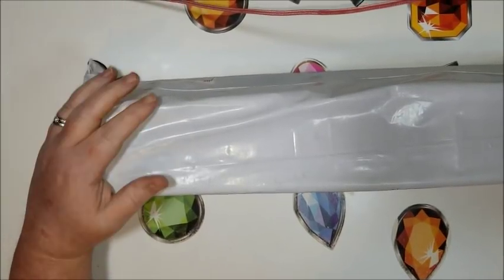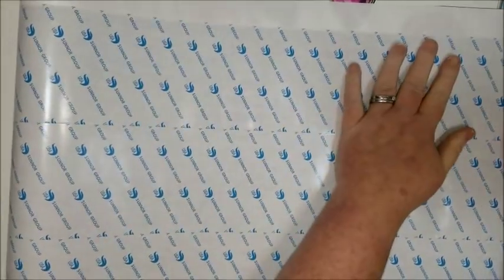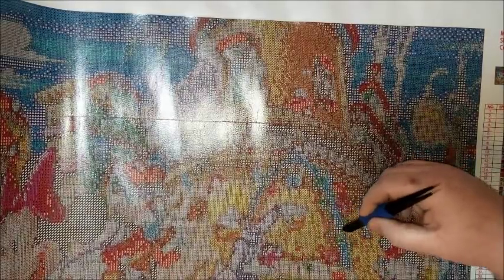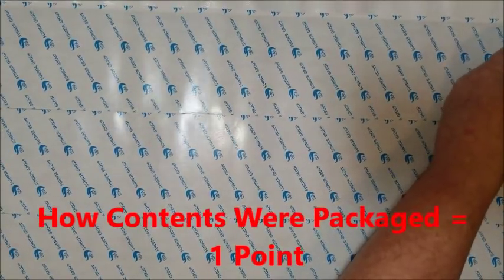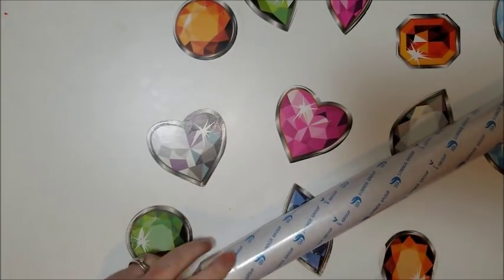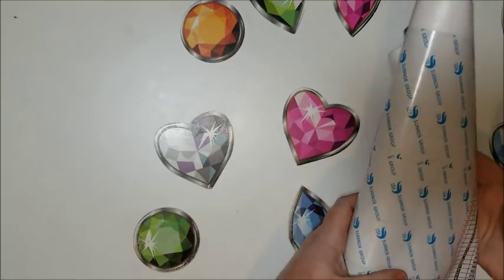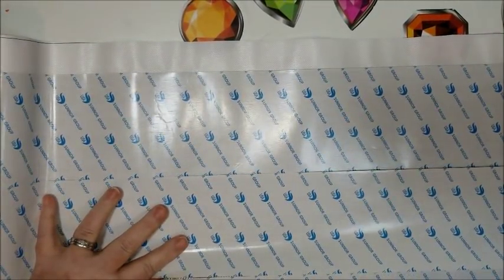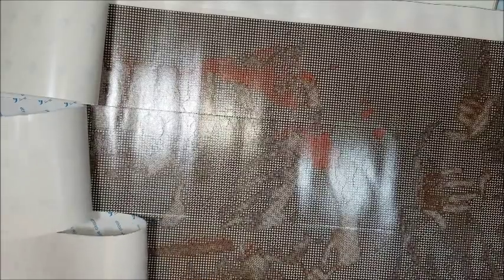Diamond Painting Unboxing - 2 Replacements from Evershine #3 - Walking Dead&Disney Montage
Join me as I hold my breath while unboxing these 2 giant replacement diamond paintings.  100x40 and 120x40.  The first time I unboxed these, it was a huge disappointment.  Will it be this time as well?